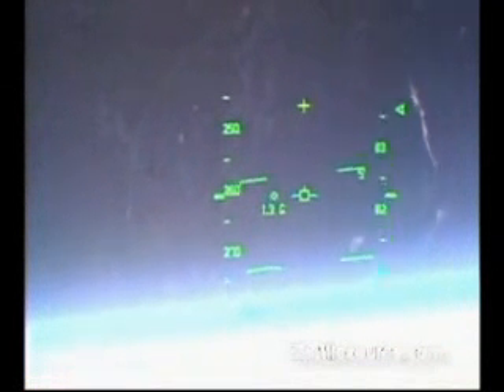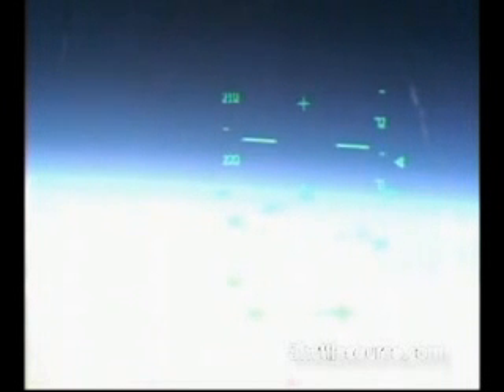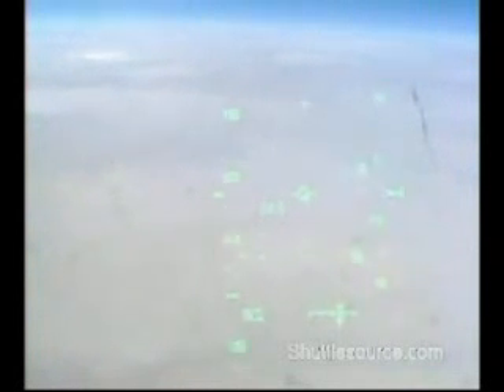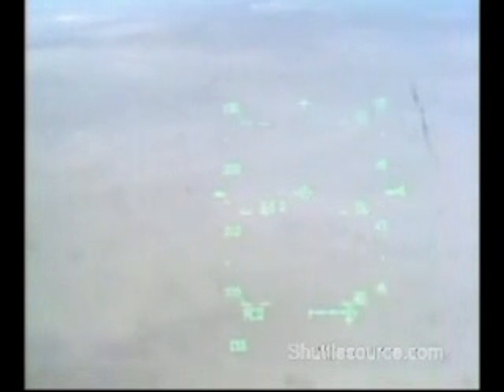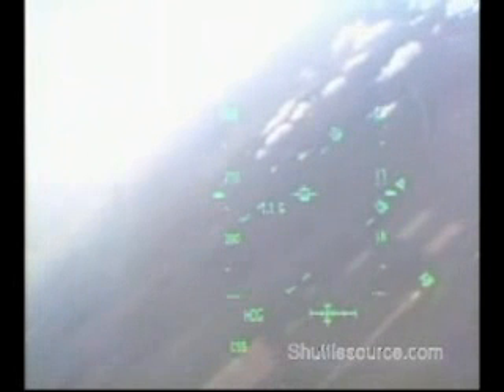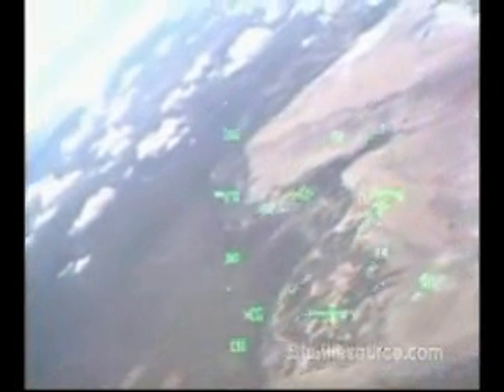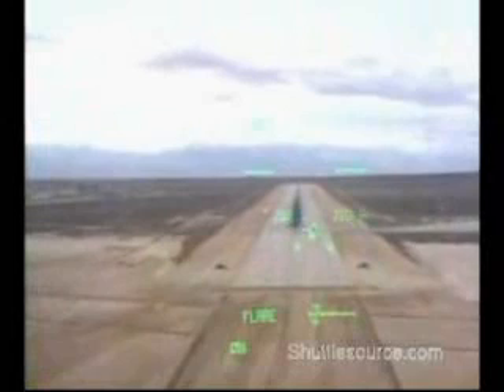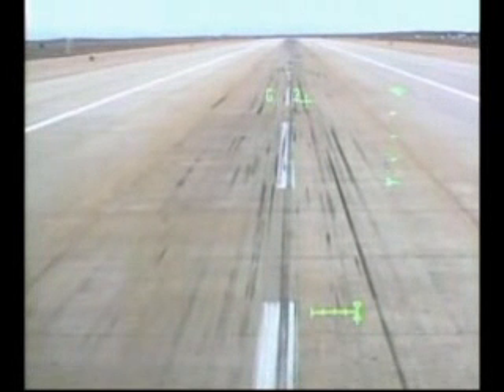Space Shuttle Cockpit View of Landing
Received this video file from a friend who is a private pilot and instructor. No need to tell you how amazing the view is! (Quite different from the view from a Cessna...)